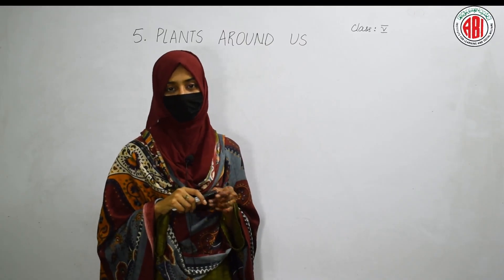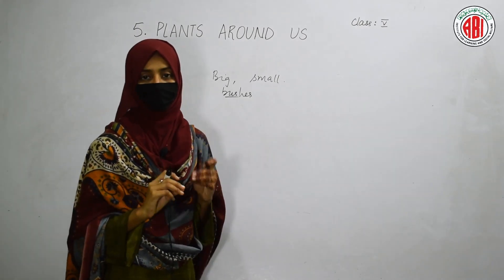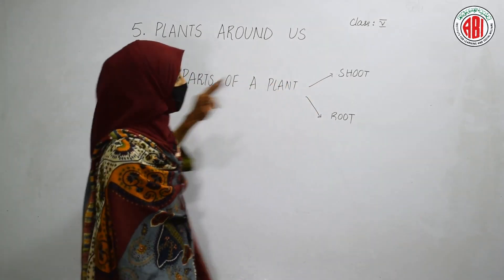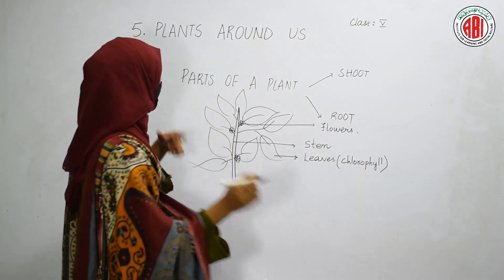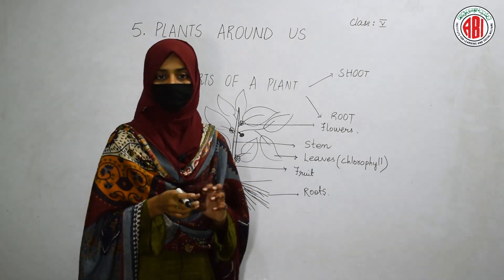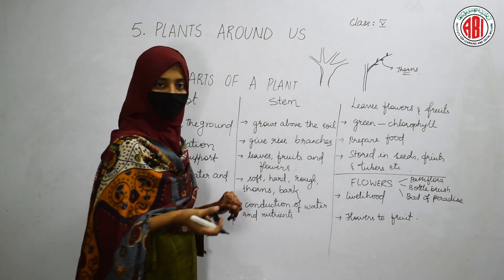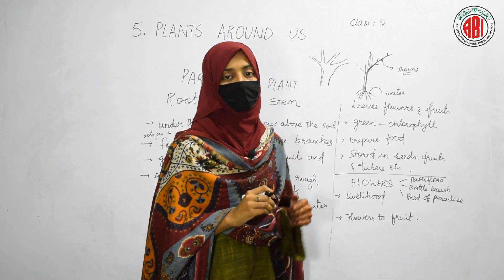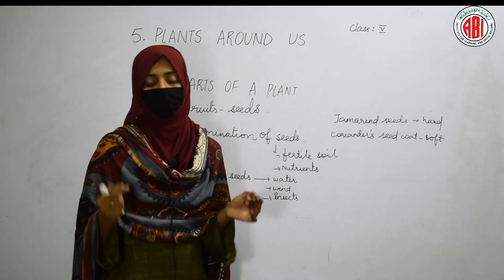4th Class_EVS_Chapter 05_Part 01_"Plants Around us"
4th Class_EVS_Chapter 05_Part 01_"Plants Around us"